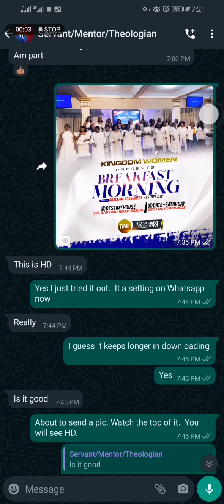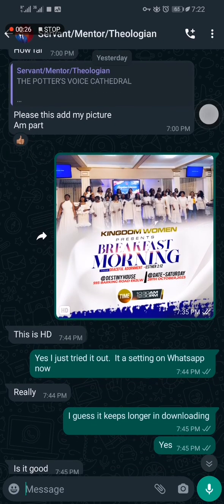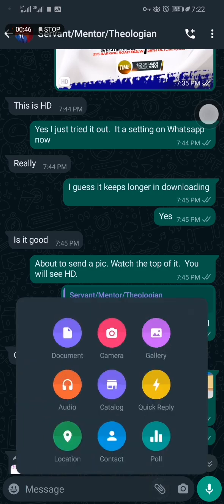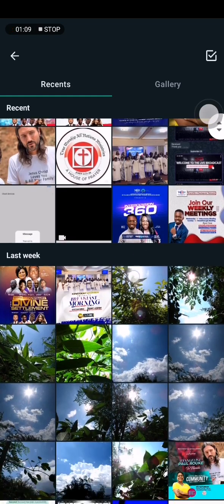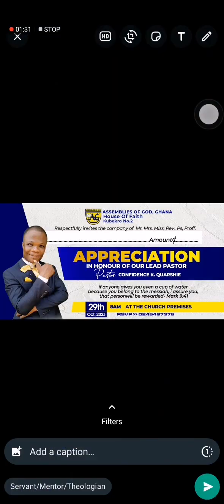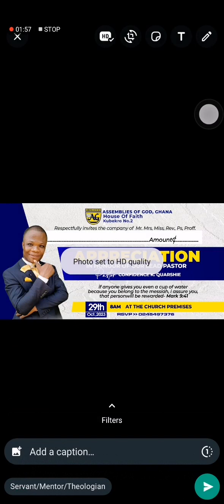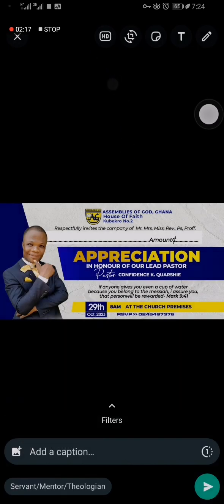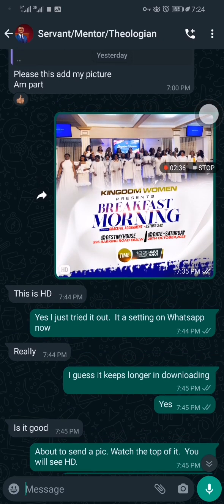How to send an HD image on Whatsapp Business, NEW UPDATE!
Discover how to send an HD image on Whatsapp Business to Someone on your contacts.